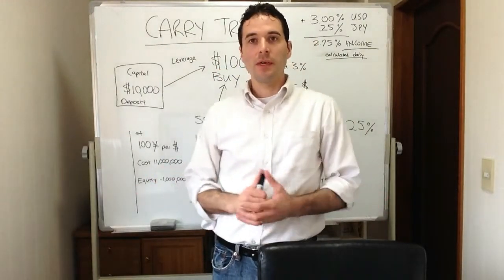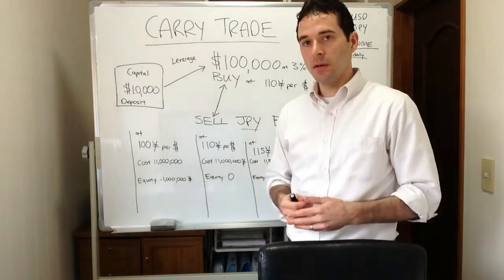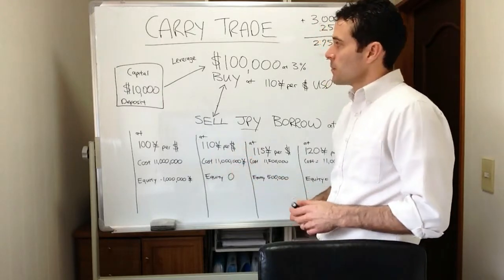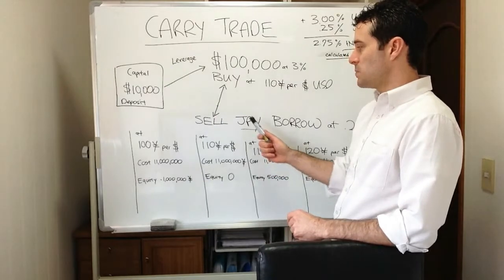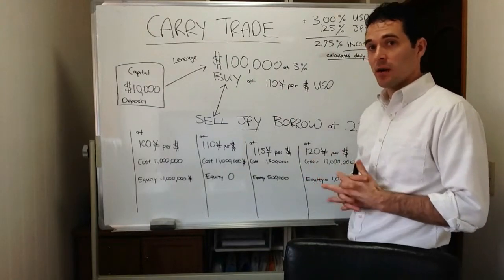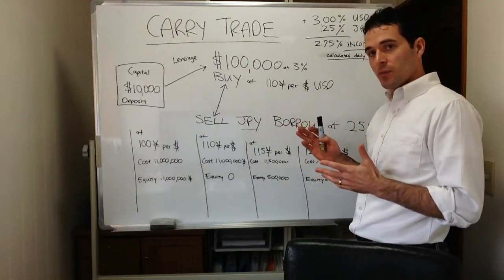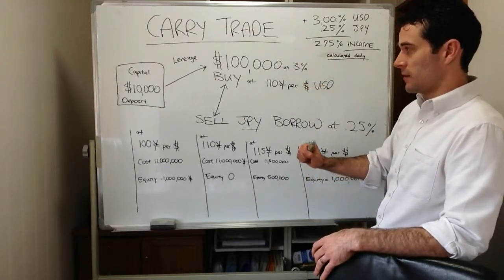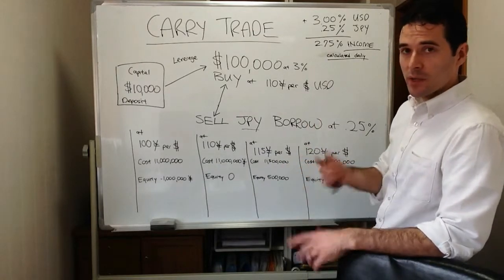Tool of Manipulation Carry Trade & Currency Interest Rates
One of the Tools of Manipulation; the 'Carry Trade' has been used to add liquidity (new money) to the worlds markets, especially the JPY Carry Trade. Setting the Interest Rates is manipulation of currencies and their relative values. In my hypothetical example the USD pays 3%, and the JPY charges .25%.